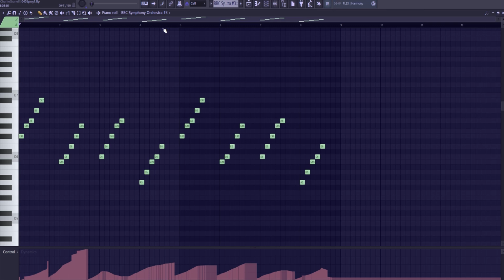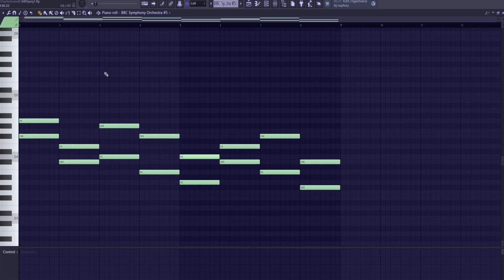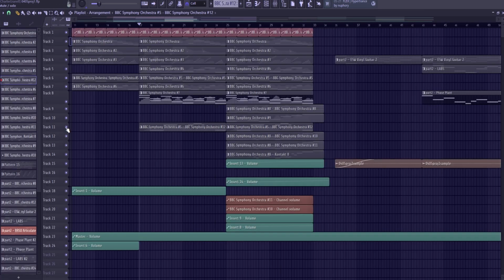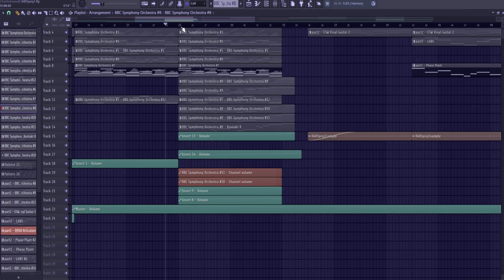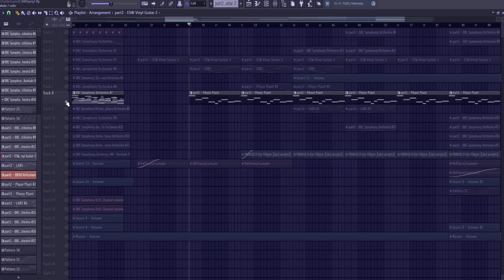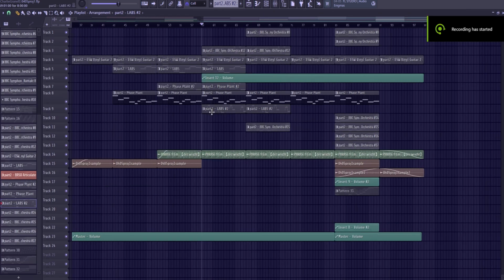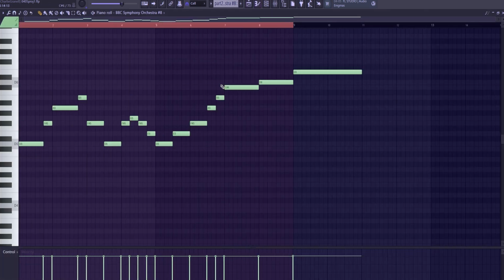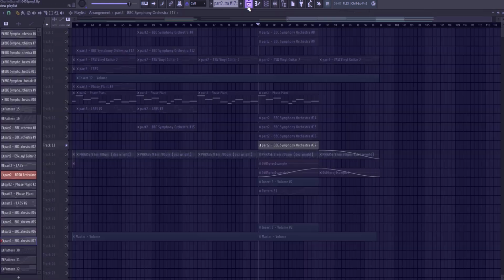how to make kevin penkin type OSTs (walkthrough/tutorial)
breaking down my track, bondrewds sacrifice.

first tutorial but plan on making more, either similar kind of breakdowns or live commentary ones as i make it, or basic beginner tutorials

music is FREE to use for any project (for non-profit) so long as I am properly credited!

please dm if you have any questions/enquiries

credit me as: @prodkomba (on YT or IG).

timestamps:
0:00-0:22: intro
0:23-1:48: general tips, structure/dynamics
1:48-7:54: section 1
7:55-16:14: section 2
16:15-16:47: outro

kevin penkin, tutorial, made in abyss, orchestral tutorial